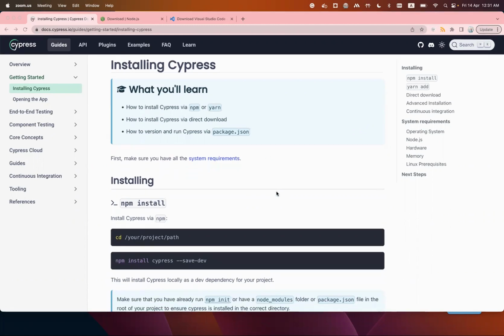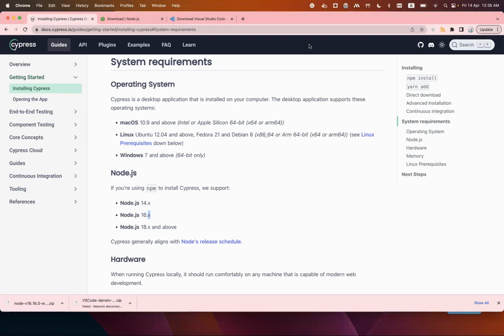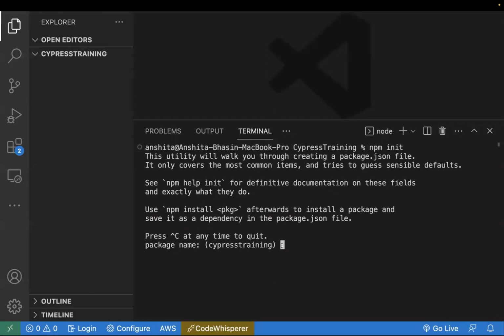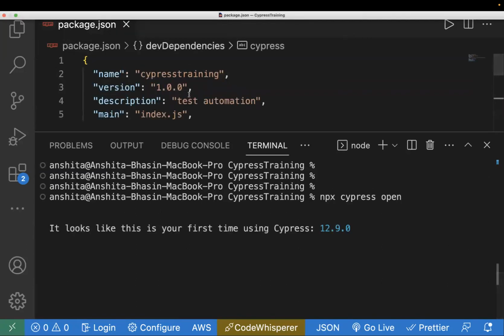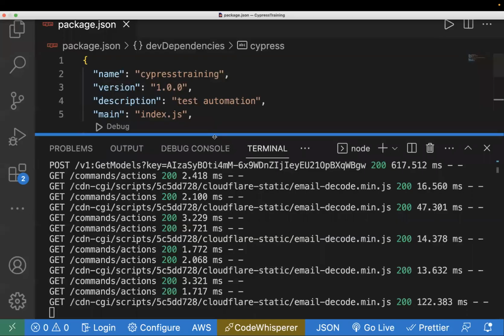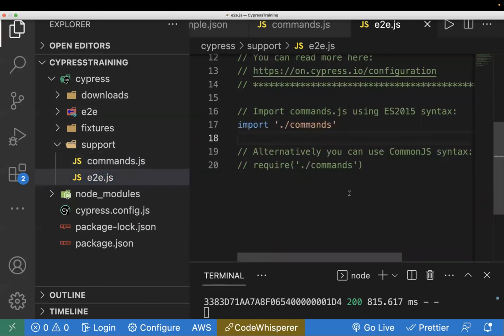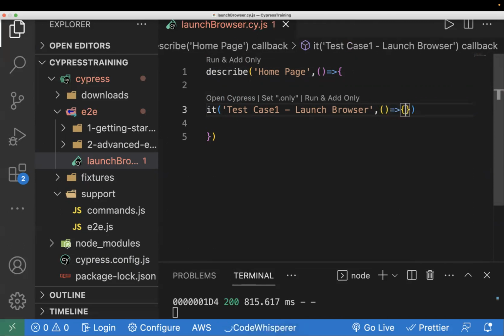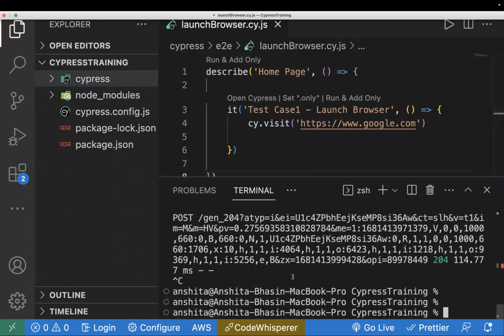Part 3 - Cypress Installation || First Cypress Script || How to launch browser in Cypress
In this video, I have explained how to install Cypress and how to write the first test script in Cypress